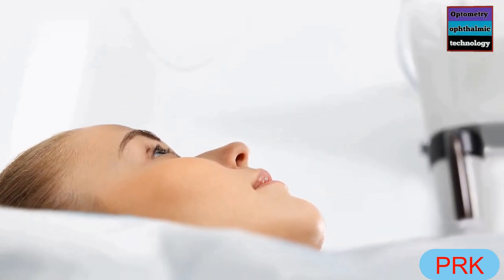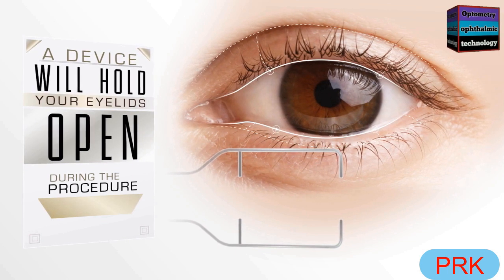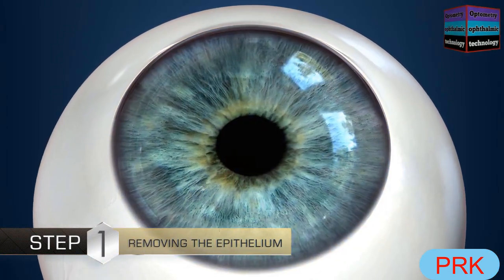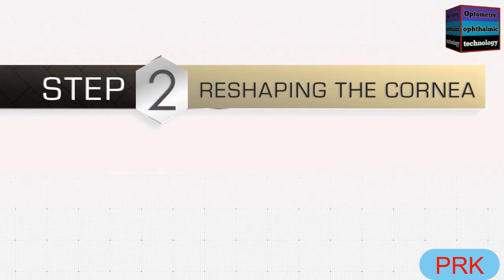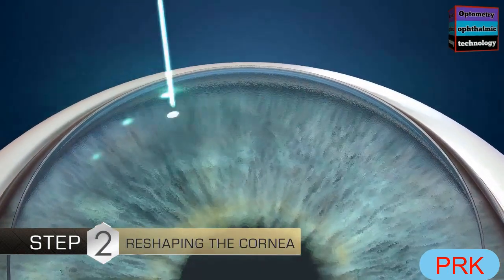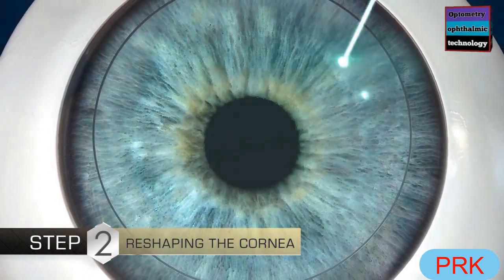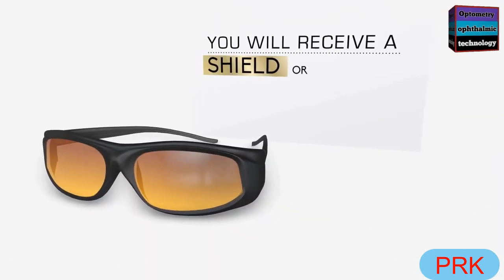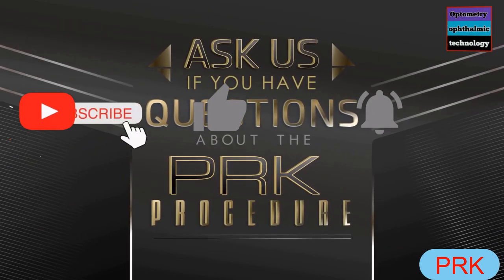PRK During The Procedur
prk laser eye surgery